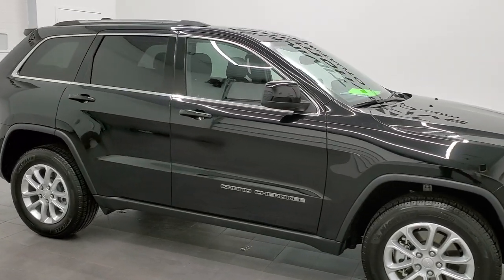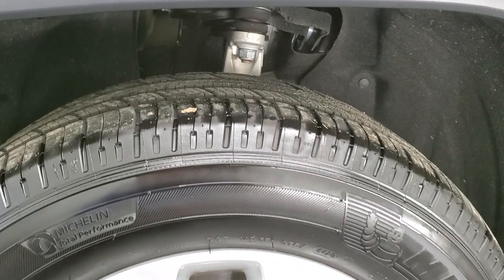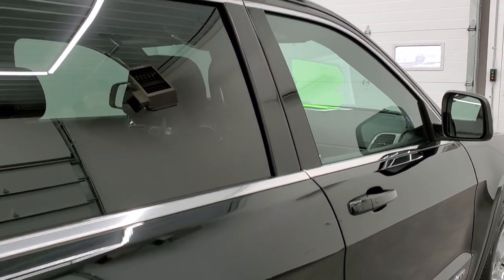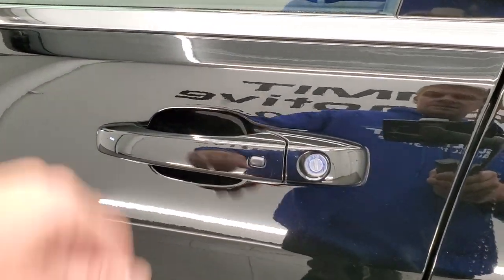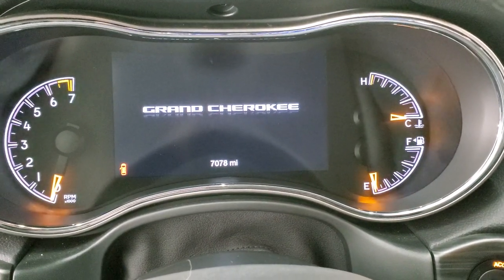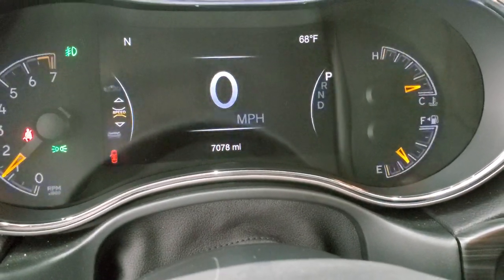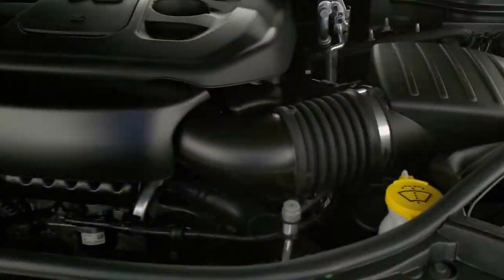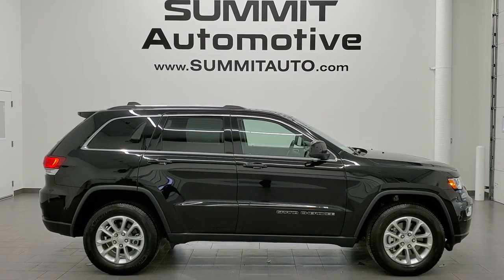2021 JEEP GRAND CHEROKEE LAREDO 4X4 IN DIAMOND BLACK FOR WALK AROUND REVIEW OVERVIEW 21T219A SOLD!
This 2021 JEEP GRAND CHEROKEE LAREDO 4X4 IN DIAMOND BLACK METALLIC FOR SALE IN FOND DU LAC OSHKOSH WISCONSIN 54935 is the vehicle we did walk around review of today.

Thank you for checking out this video of this 2021 JEEP GRAND CHEROKEE LAREDO 4X4 IN DIAMOND BLACK METALLIC FOR SALE IN FOND DU LAC OSHKOSH WISCONSIN 54935

STOCK: 21T219A
PRICE: $38,999
MILES: 7,072
MAKE: JEEP
MODEL: GRAND CHEROKEE
VIN: 1C4RJFAG5MC585360
LOCATION: FOND DU LAC OSHKOSH WISCONSIN, 54937 TRUCKS ON 41

1 OWNER! CLEAN TITLE HISTORY! 3.6 Liter DOHC V6 Pentastar Engine with ESS Electronic Start/Stop Technology, 295 Horsepower, Laredo Package, 8 Speed Automatic Transmission, Quadra-Trac I System 4x4 Four Wheel Drive 4WD, Reverse Backup Camera Rearview Camera, Blind Spot Monitoring with Rear Cross-Path Detection, Lane Departure Warning with Lane Keep Assist, Start / Stop Technology Start/Stop, Power Driver's Seat, Non Smoker, Black Ebony Cloth Seats, Bucket Seats, 2nd Row Bench Seating, Heated Power Mirrors, Electronic Stability Control Traction Control ESC, Michelin Premier P265/60 R18 Tires, Painted Alloy Rims Premium Wheels, Four Wheel Disc Brakes, Fog Lights, LED Tail Lamps, Projector Lamp Headlights, Reverse Sensors, Roof Rack Rails, Blind Spot and Cross Path Detection System, Easy Fuel Capless Fuel Fill, Chrome Trimmed Grill, AM / FM Radio Tuner, Sirius/XM Satellite Radio Capabilities Sirius / XM, 7 Inch Touch Screen Radio, 7-Inch Multi-View Display, U Connect Hands Free Bluetooth Hands-Free Phone System Blue Tooth, Android Auto Compatible, Apple Car Play Compatible, Auxiliary MP3 Jack Portable Audio Connection, USB Jack Portable Audio Connection, Enter-N-Go System Keyless Entry System, Keyless Entry System, Push Button Start, Manual Raise Rear Gate, Rear Window Defroster, Adjustable Height Seatbelts, Driver and Passenger Front Air Bags, L.A.T.C.H. Child Safety System, Side Curtain Air Bags SRS Safety Restraint System, 2nd Row Power Windows, Multi-Function Steering Wheel Controls, Compass, Outside Temperature Display and Mileage Display, Dual Multi-Zone Climate Control , Fold Down Rear Seats, Factory All Weather Floormats, Air Conditioning AC, Cruise Control, Power Locks, Power Windows, Automatic Headlights Autolamp, Tilt/Telescope Steering Wheel, 3 Year / 36,000 Mile Remaining Factory Bumper to Bumper Warranty, Whichever comes first, 5 Year / 60,000 Mile Remaining Powertrain Factory Warranty, Whichever comes first, Diamond Black Crystal Pearlcoat, ONE OWNER! CLEAN AUTOCHECK! Very very clean inside and out! This is one of the sharpest 2021 Jeep Grand Cherokee suvs we have ever had on our lot! Make your move before this super clean 4wd is gone!

STOCK: 21T219A
PRICE: $38,999
MILES: 7,072
MAKE: JEEP
MODEL: GRAND CHEROKEE
VIN: 1C4RJFAG5MC585360